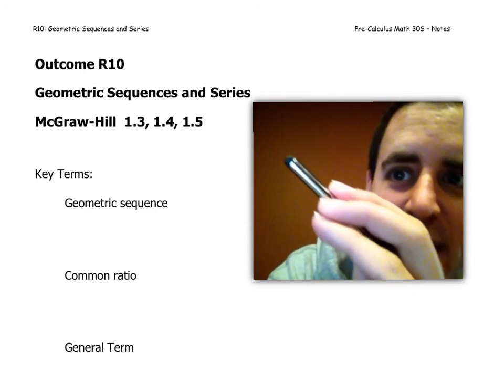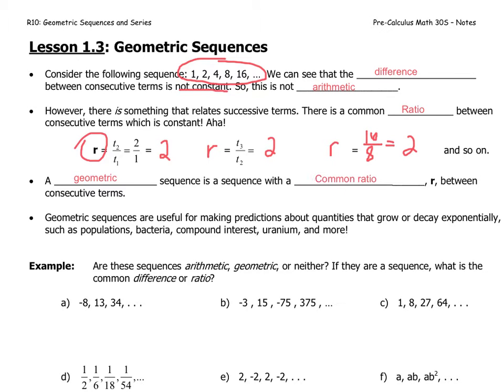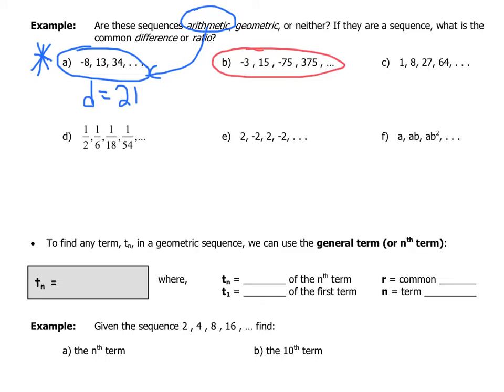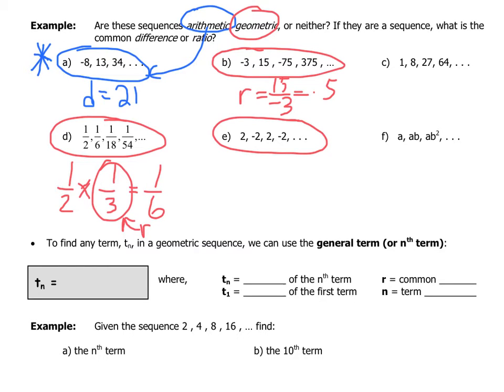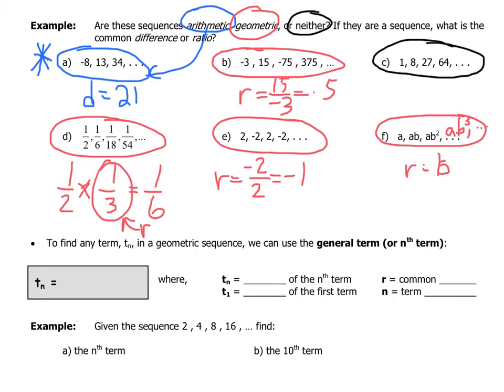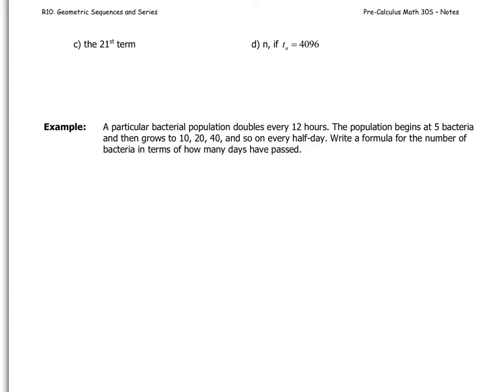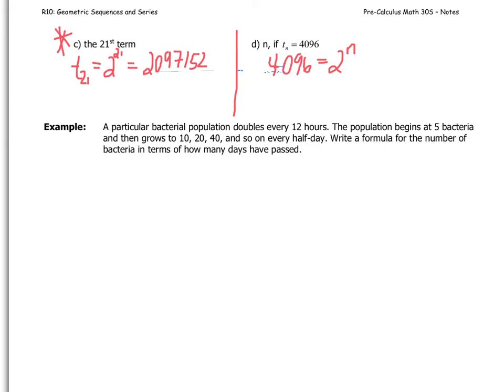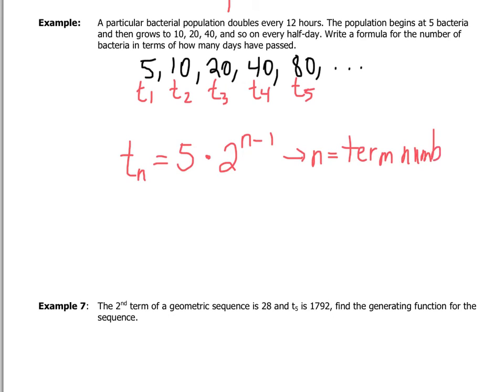pc 30s R10 1.3 geometric sequences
Corrected version 2